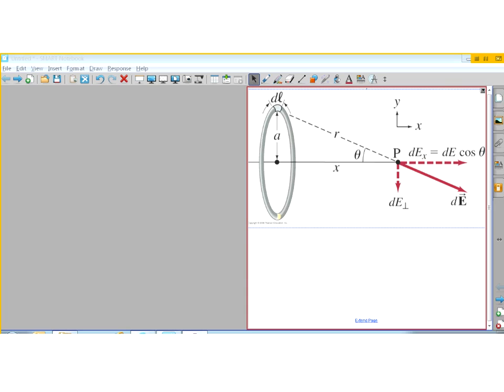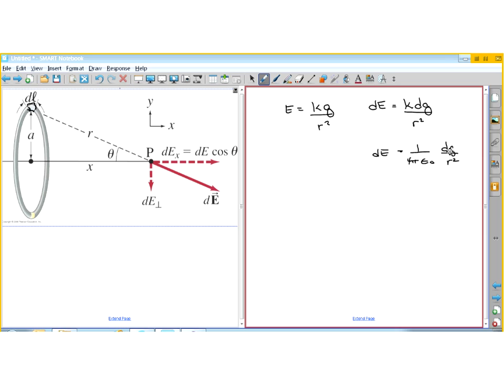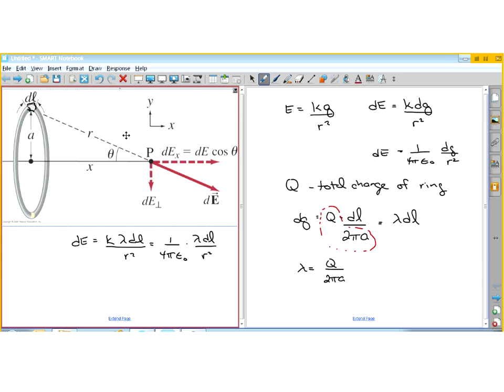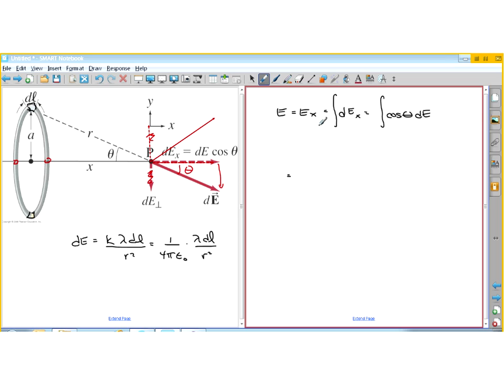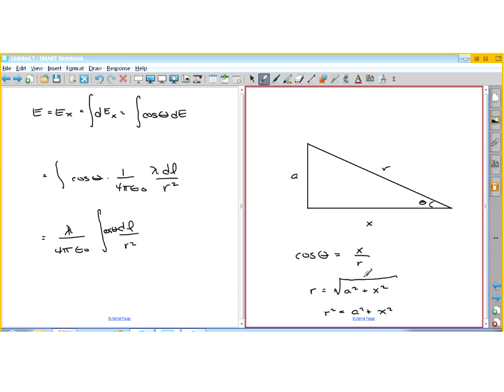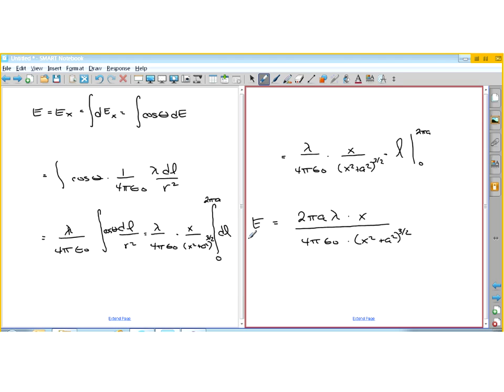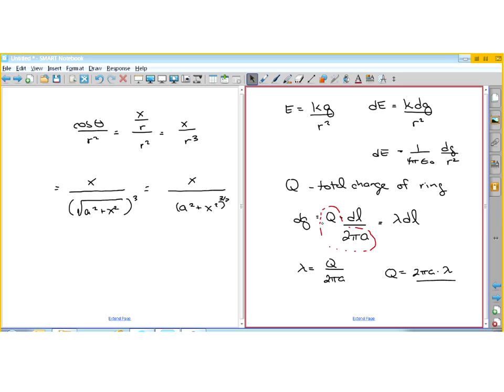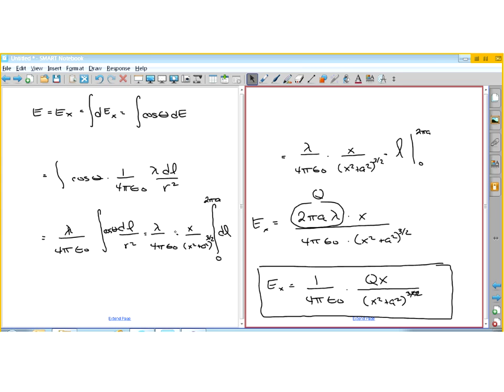Electric Field for Ring of Charge